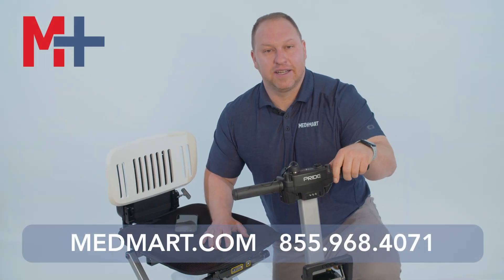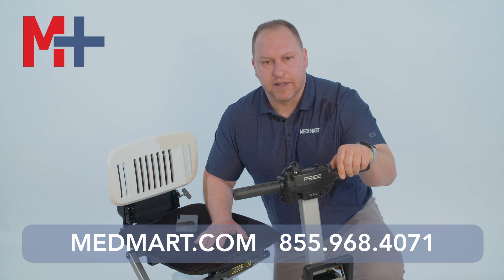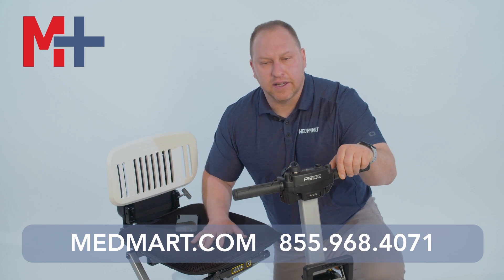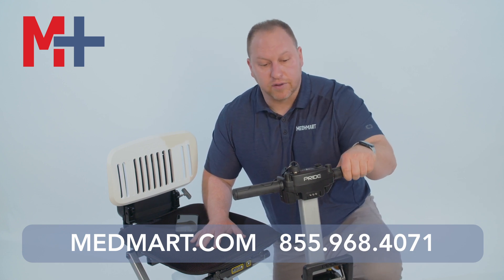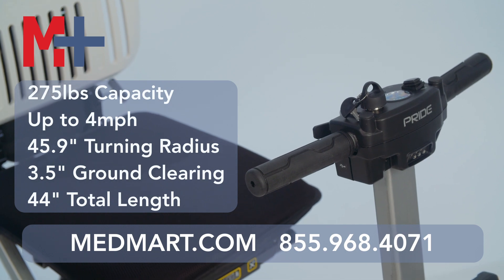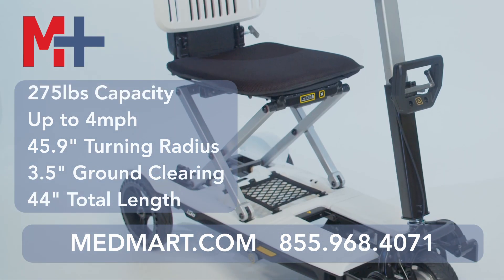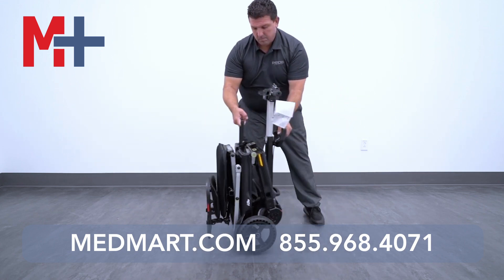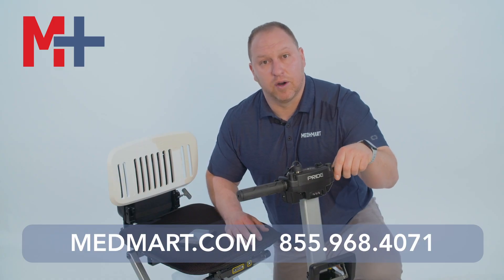Pride i-Go Folding Travel Scooter Review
These scooters are designed for train stations, beach boardwalks, picturesque stone pathways, and more.  Rely on unique perforated tires that never need to be serviced- saving you any maintenance headache when away from home. Easily roll up standard ADA ramps and other inclines less than 6 degrees.

ABOUT

At Med Mart, we have been dedicated to serving individuals and families with top-quality medical equipment for over 30 years. Since our humble beginnings as a family-run store in Cincinnati, Ohio, we have grown to become one of the most trusted names in the industry nationwide. With three physical stores, a shipping warehouse, and and over 7000 products, we strive to provide you with the resources, advice, and support you need to lead a more independent and enjoyable life.

We pride ourselves on offering an extensive product catalog with medical equipment and mobility solutions, ensuring that we cater to the diverse needs of our customers. From wheelchairs to home healthcare supplies, our goal is to enhance your quality of life. Alongside our wide range of products, we provide exceptional customer service, treating each individual like family.